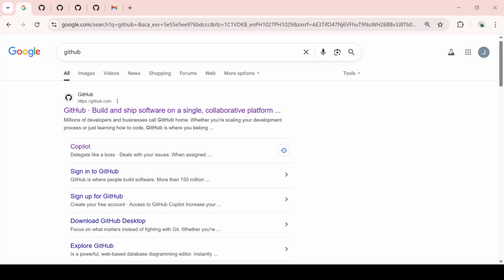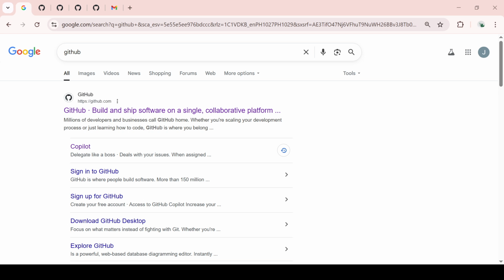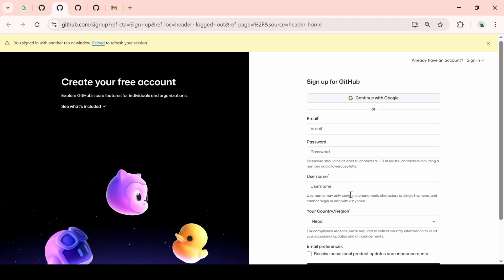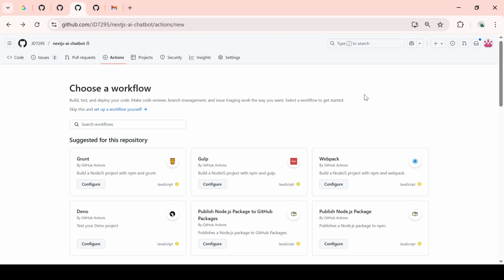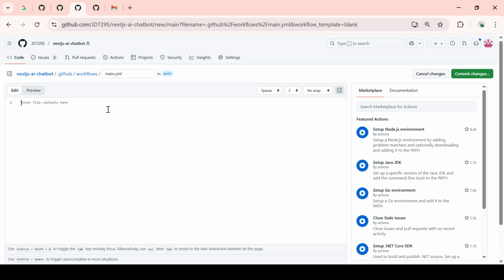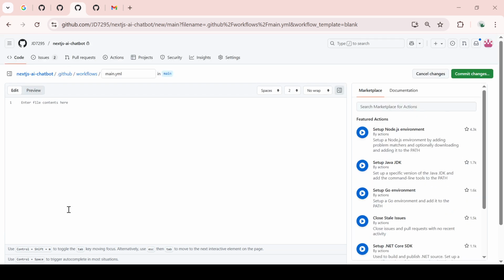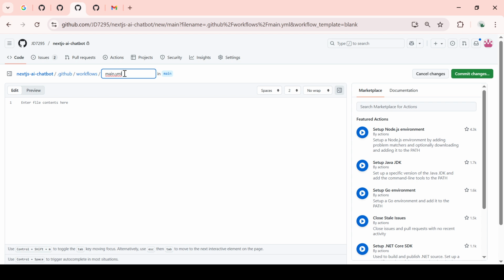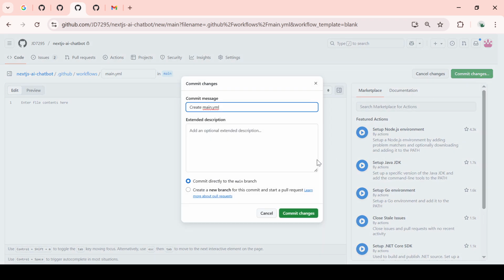How to Github Workflow [2026 Full Guide]